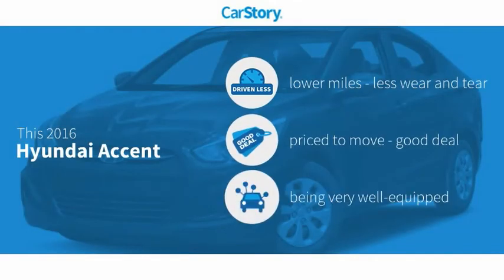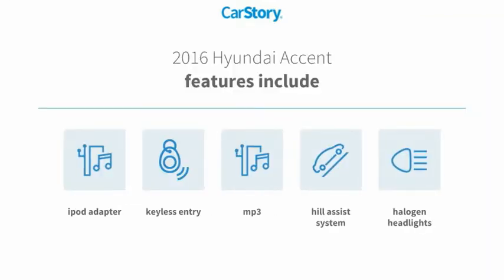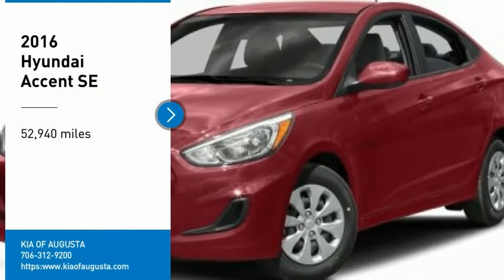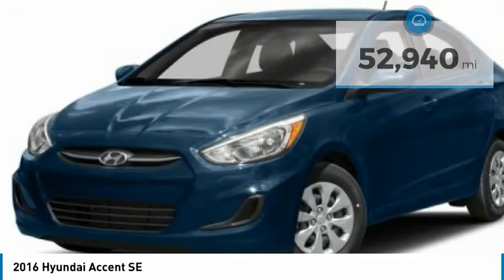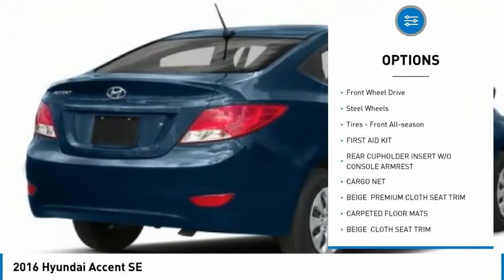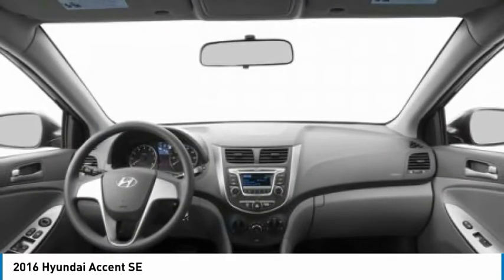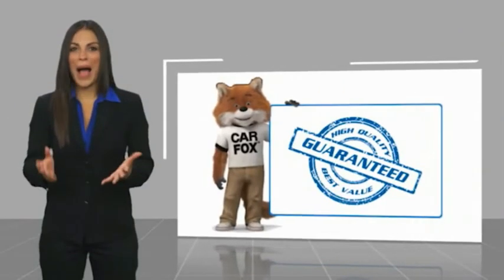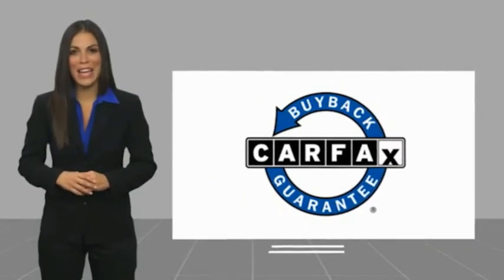2016 Hyundai Accent PC5953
2016 Hyundai Accent SE